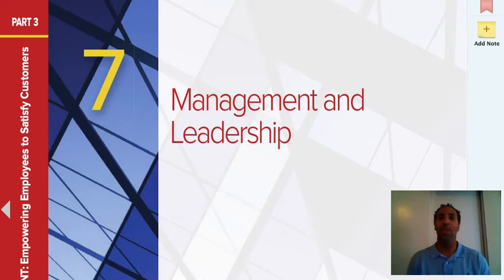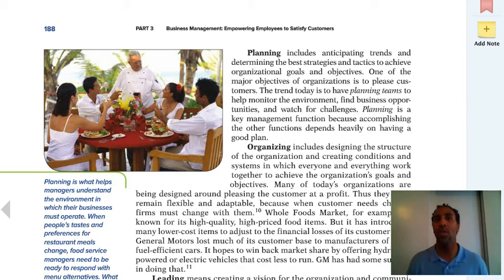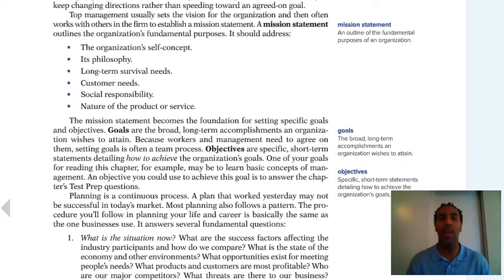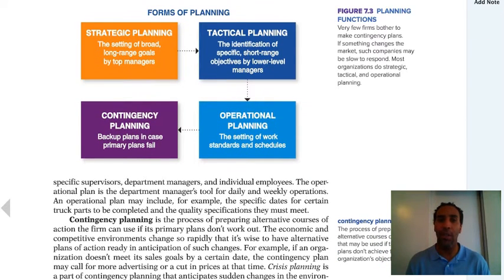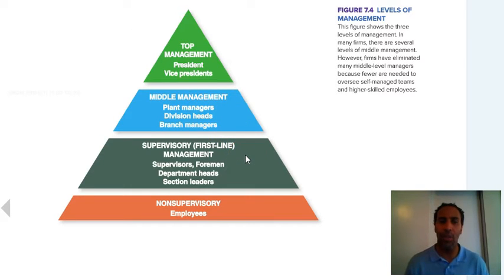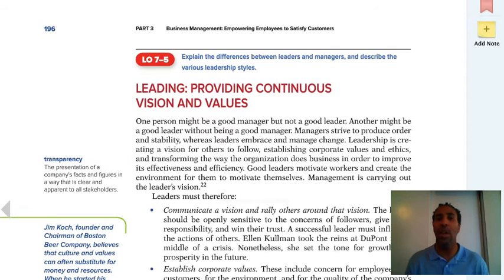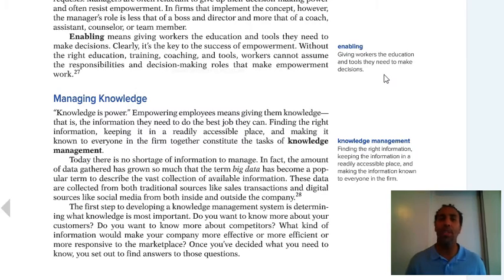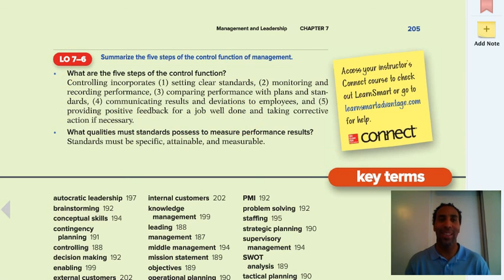Business I Lecture Chapter 7